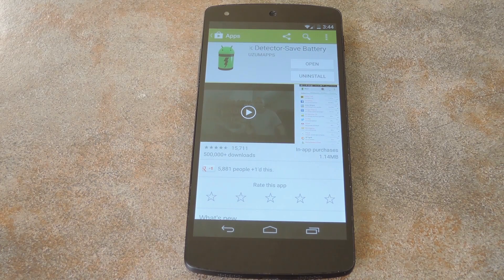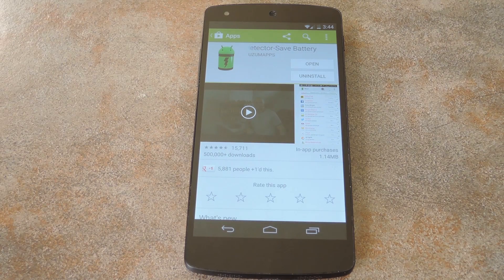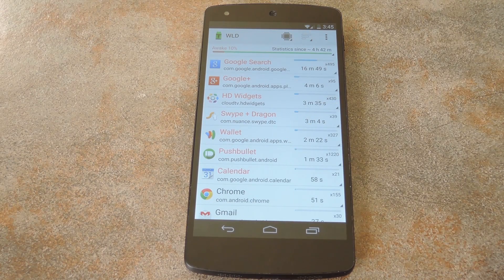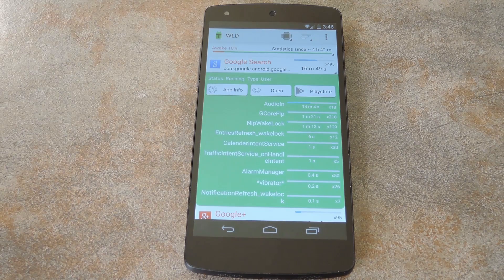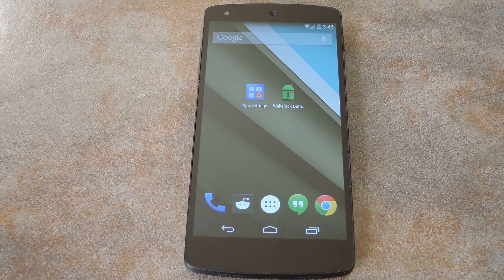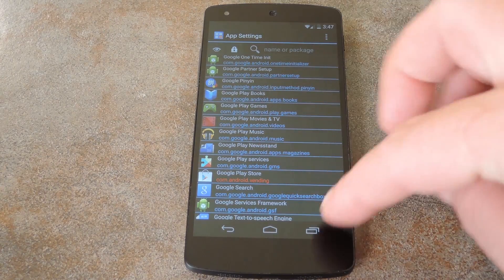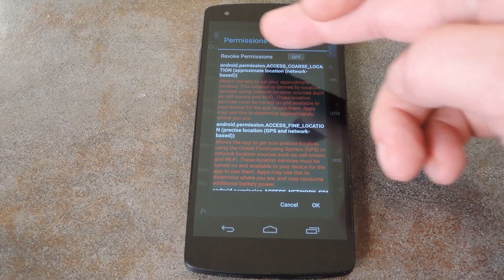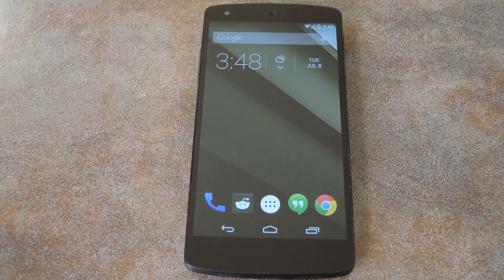Find Out Which Apps Are Draining Your Battery & Stop Them - Android [How-To]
How to Identify & Neuter Battery-Hogging Apps [Android]

In this tutorial, I'll be showing you how to identify apps that hold the most "wakelocks" on your Android device. Once you've determined which apps are the worst battery hogs, you can deal with them in a couple of different ways. I'll be using my Nexus 5, but it'll be the same for pretty much any other Android device.

This requires root and the Xposed Framework, and guides on those prerequisites are available at the link above.